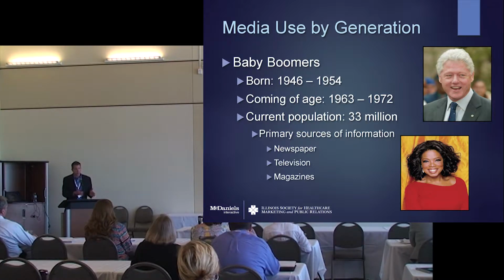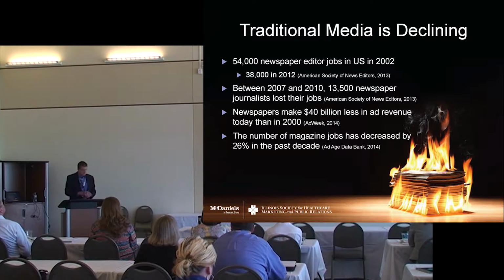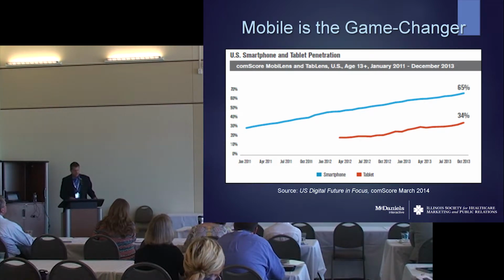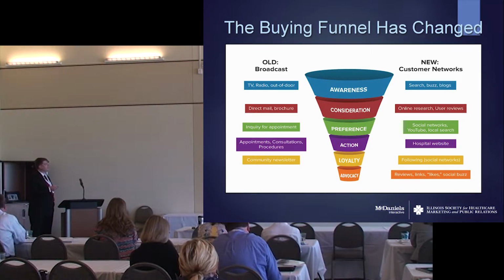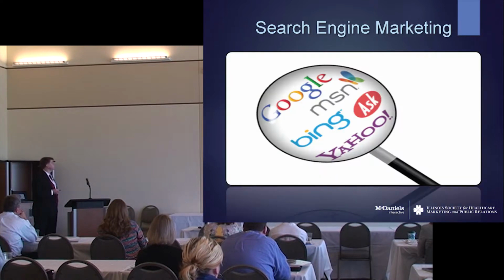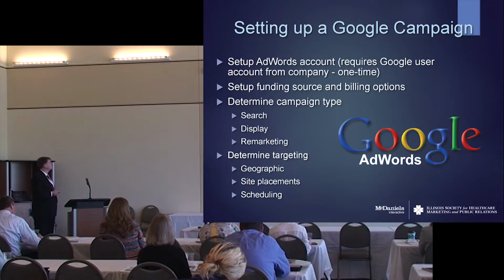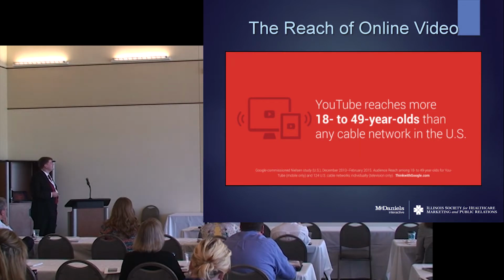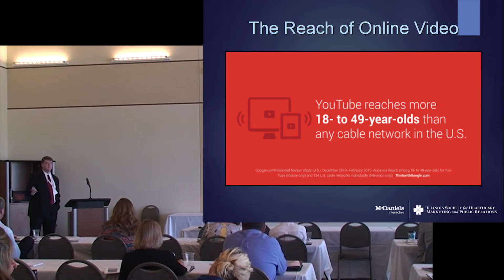McD | Digital Marketing for Community Hospitals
How to Connect With Younger Patients in the Digital Landscape by Randy McDaniels and Fred Meyer, McDaniels Marketing

This talk focuses on changing population demographics have altered the ways in which healthcare providers must advertise in order to connect with the next generation of patients.  From Google to Facebook to YouTube, this presentation provides an overview of the channels available as well as the best tactics to employ.